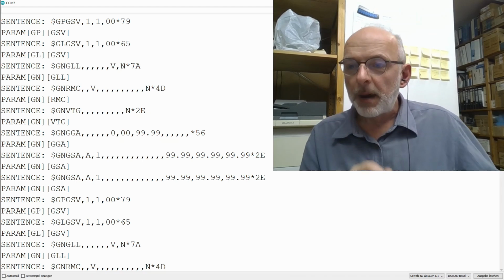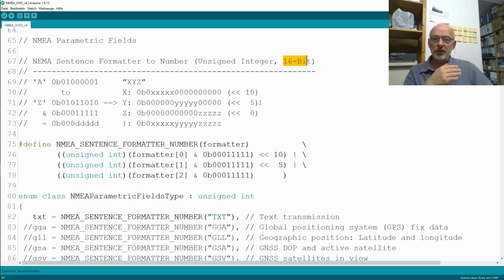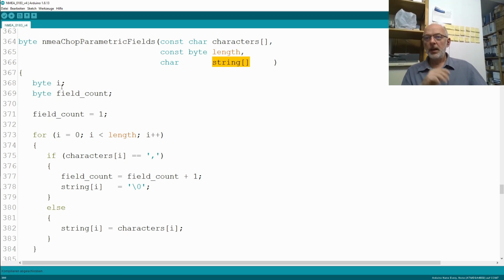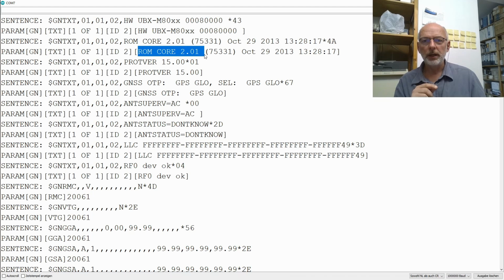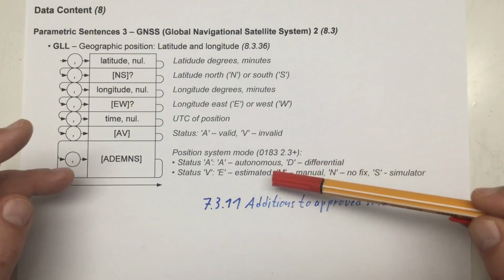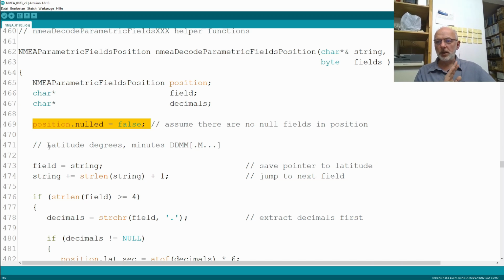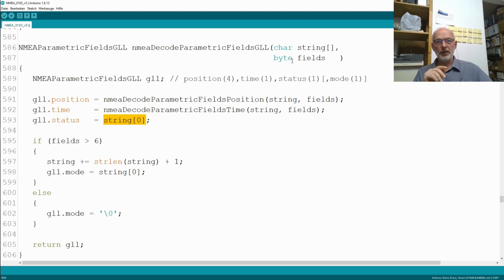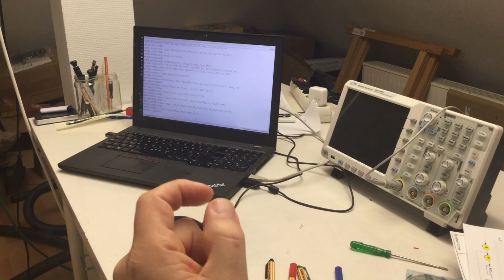Making Sense of NMEA 0183 Sentences – Specs & Arduino/MCU/C++ Code (2)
Second part, covering the parametric TXT and GLL sentences …
↓↓↓ Complete description, time index and links below ↓↓↓

In the first part we identified the different sentence “classes” and decoded their address fields (link below). This time we will actually fully decode two types of parametric sentences: Text Transmissions (TXT) and Geographic Location (GLL).

In between we have a look at several data field types (text, latitude, longitude and time) that are defined by the NMEA 0183, respectively, IEC 61162-1 standard. We also have a squint at null (empty) fields and their recommended usage.

►Intro
00:00 Intro –short recap of sentence classes and address fields
►Parametric sentences
00:59 Parametric sentences – sentences formatter and data fields
►Data Fields 1
01:31 Text fields – variable length text, sometimes including ‘^’
►Text Transmissions (TXT)
02:20 Text transmission (TXT) –text in one or multiple sentences
04:30 Code V4 – decodes text transmissions (TXT)
13:56 Text transmission decoded – all neatly stored in a struct
►Data Fields 2
15:06 Null fields – to be used if value is not available or unreliable
15:51 Latitude and longitude fields – degrees and minutes
16:42 Time fields – hours, minutes and seconds
►Geographic position (GLL)
17:04 Geographic position (GLL): Latitude, longitude and time
19:44 Code V5 – decodes geographic position (GLL)
31:17 Geographic location decoded - all neatly stored in a struct
►Wrap-up
33:25 Wrap-up – next sentences with variable number of fields, bye